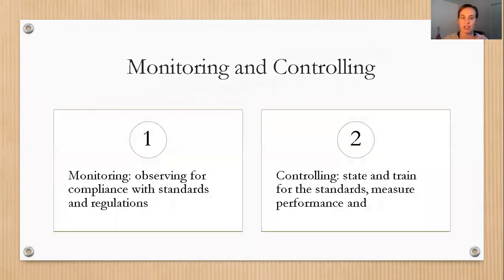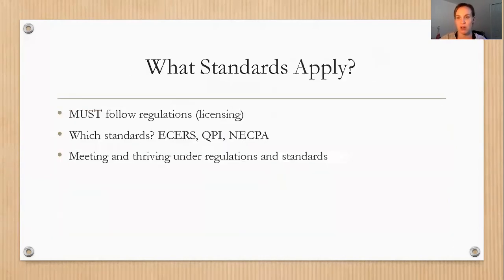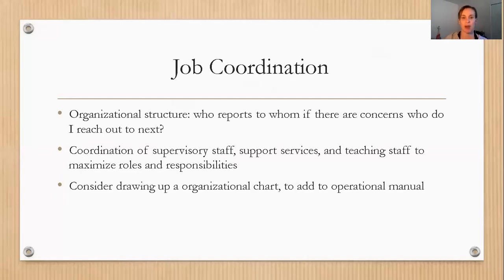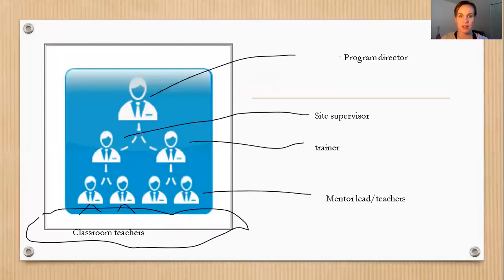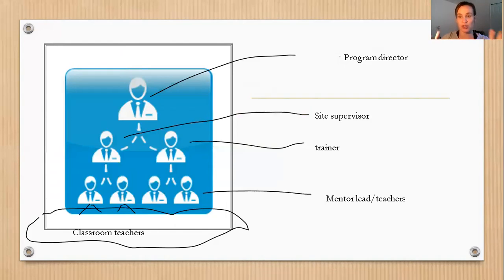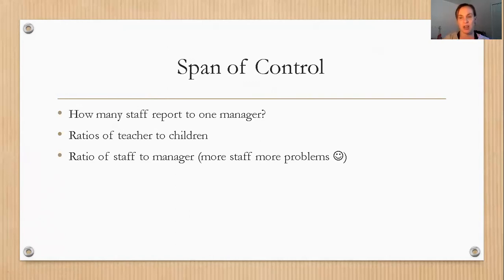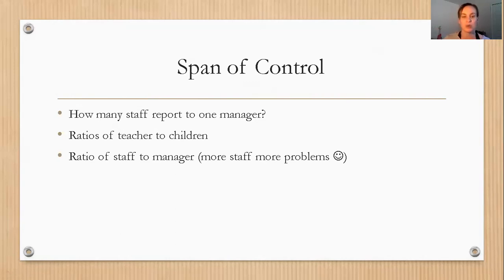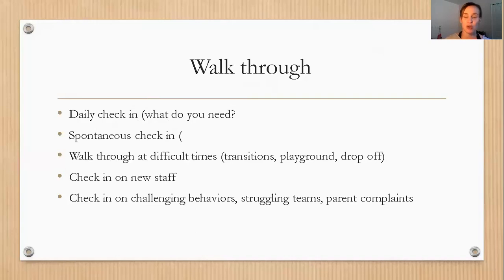CHDV 155: educational supervision